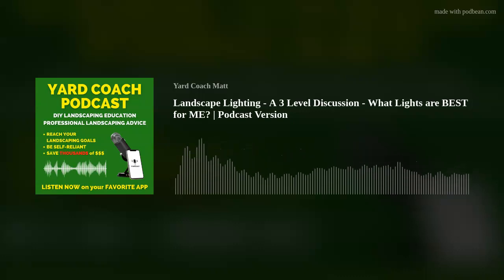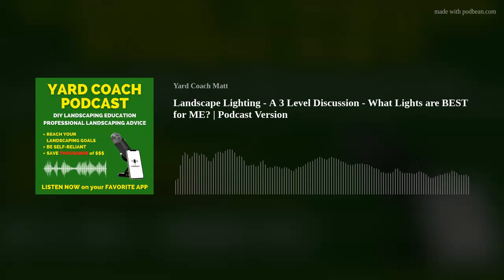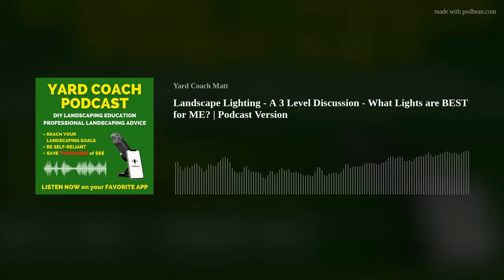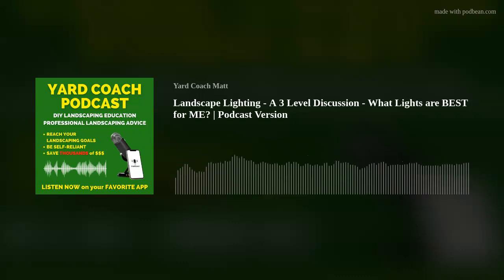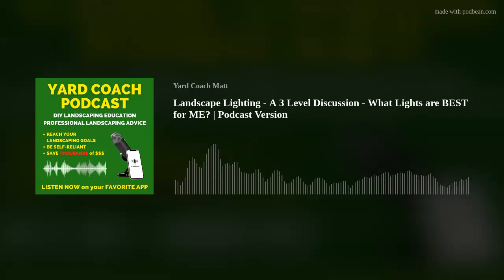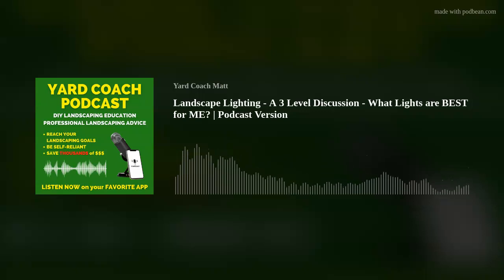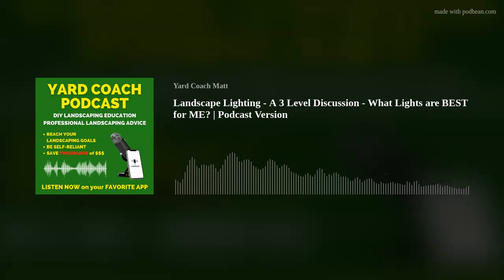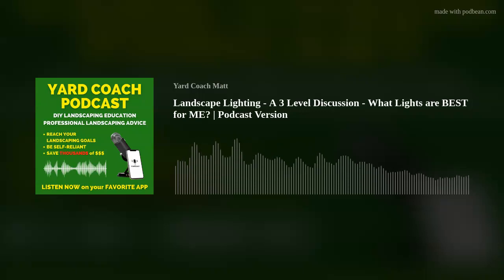Landscape Lighting - A 3 Level Discussion - What Lights are BEST for ME? | Podcast Version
In this video, we'll be discussing landscape lighting, the 3 levels to help you choose the best lights for your DIY project. Learn if High Voltage, Low Voltage, or Solar Landscaping Lighting is right for YOU. So, if you're ready to take your DIY project to the next level, join us for this informative discussion on landscape lighting.

So, you have some DIY Landscaping to get done? Yard Coach Channel offers everything you need to know to get started with your landscaping project - no matter if your project is a NEW INSTALLATION, a Makeover of an Existing Landscape, or just a small project within your larger landscape!
// Save yourself 1000s of $$ with these TOOLS //
15-Step DIY Landscaping Project Checklist: (Guide + Bonus Podcast)

// MORE DIYer TOOLS &amp; SYSTEMS //